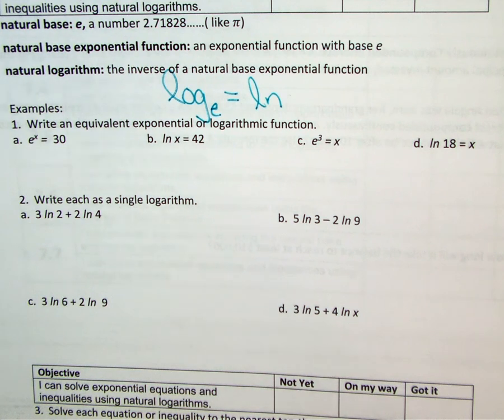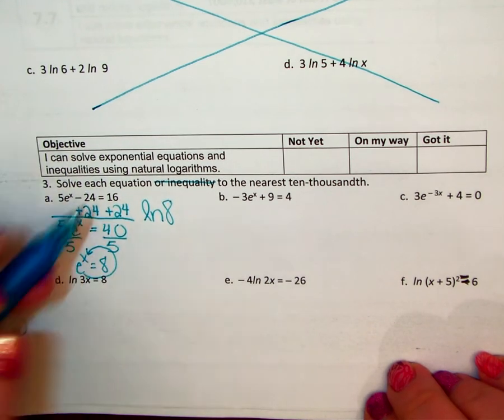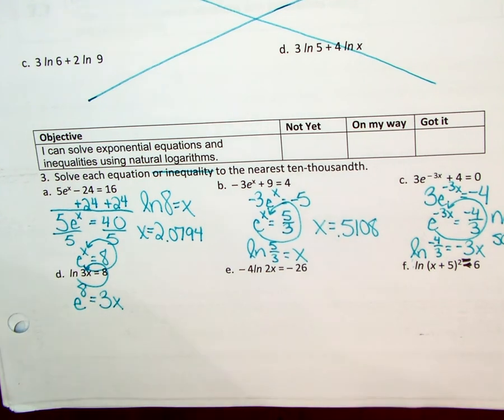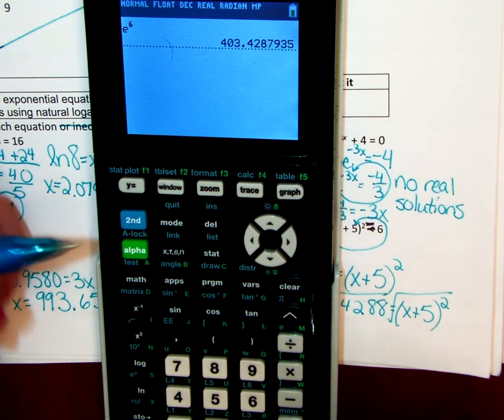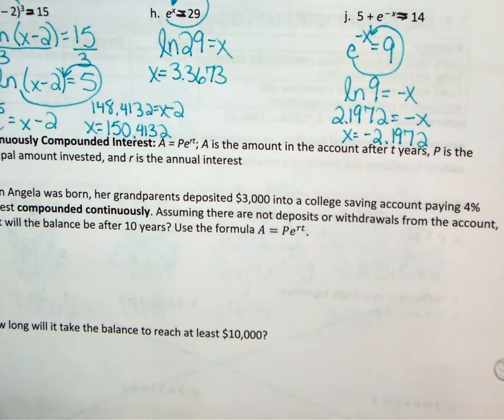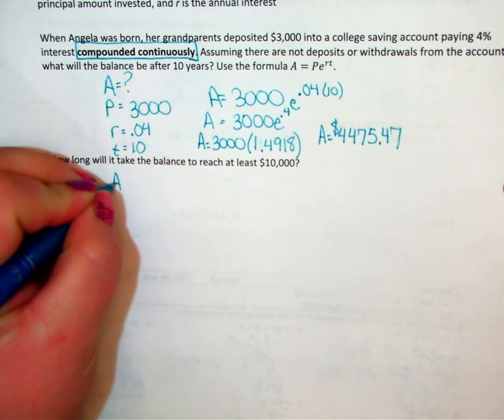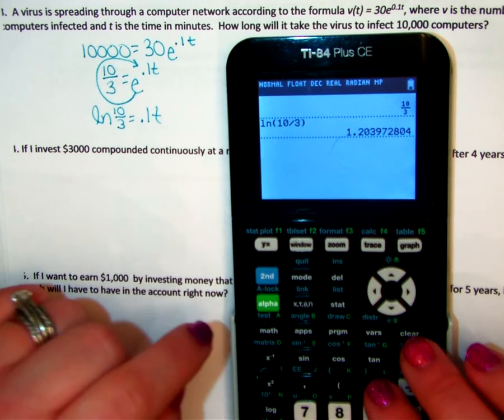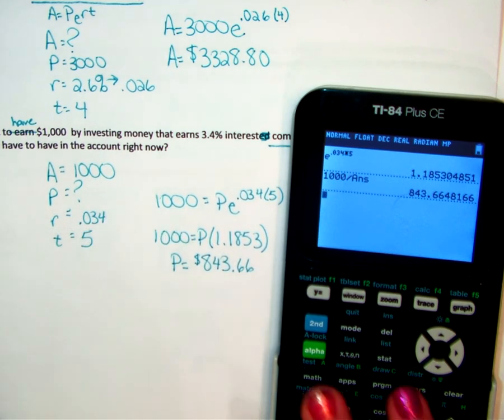7.7 Natural Logs